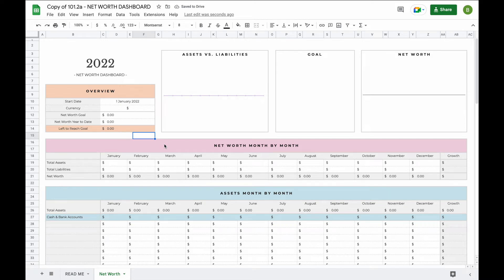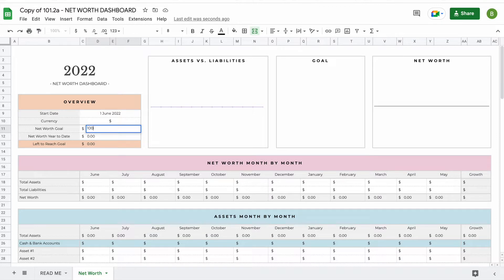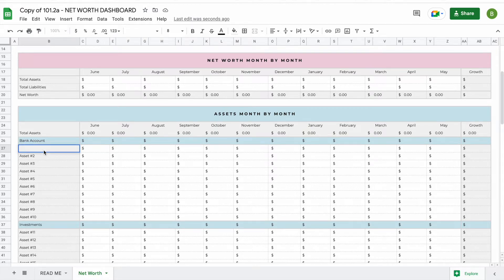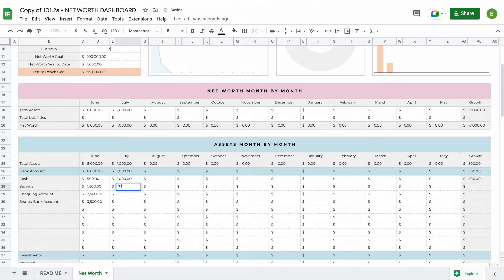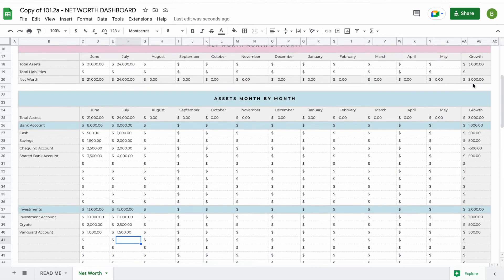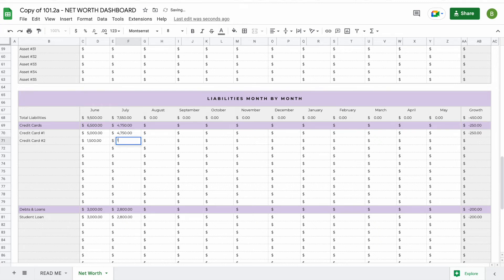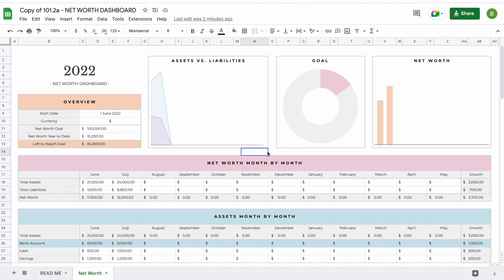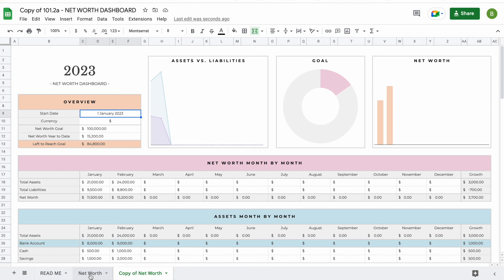Net Worth Tracker Spreadsheet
Welcome to the demo video of our net worth tracker spreadsheet for Google Sheets!

Keep track of your net worth with this easy to use net worth tracker spreadsheet. Add up to 35 different assets and liabilities, enter their worth every single month and the rest will be calculated for you! Keeping track of your net worth will now be easier than ever! This net worth calculator is a 1 tab spreadsheet that allows you to track your net worth for 12 consecutive months, however, you can duplicate the tab as many times as needed to track more individual years!

ADD-ON:
If you have already purchased one of our spreadsheets you can purchase the net worth tracker as an add-on. It does not sync with the rest of your spreadsheet, however, you can add the tab to your budget spreadsheet (instructions included). Please note that it will require manual entry and set up. This spreadsheet can also be used as a spreadsheet on its own of course!

PURCHASE THIS SPREADSHEET ON ETSY

All of our spreadsheets are created for you, by you! After a year of selling spreadsheets on Etsy we decided to completely redesign our line, listening to everything our customers had asked for to create the ultimate line of personal finance and small business spreadsheets!